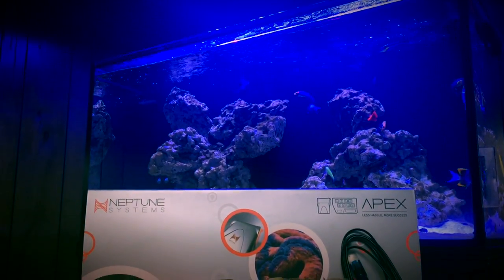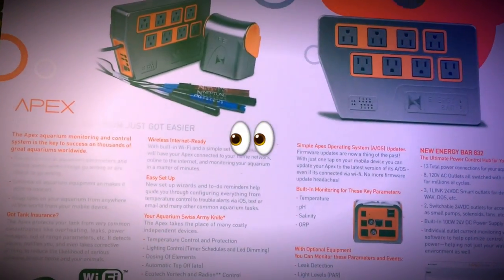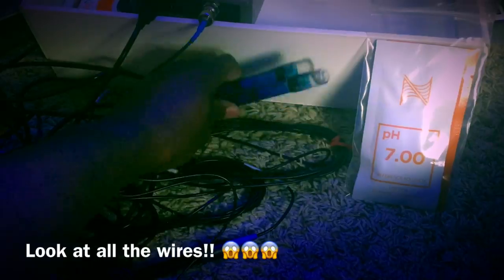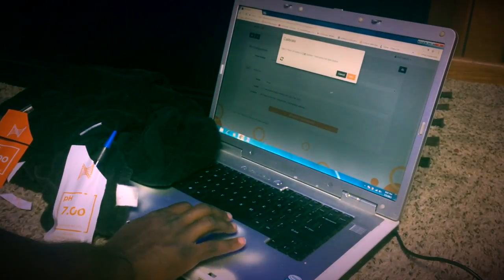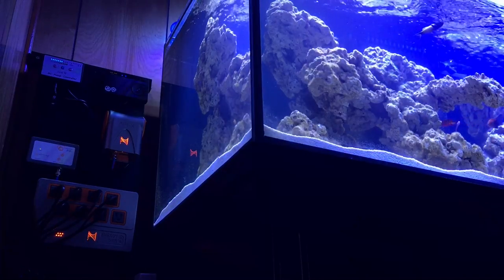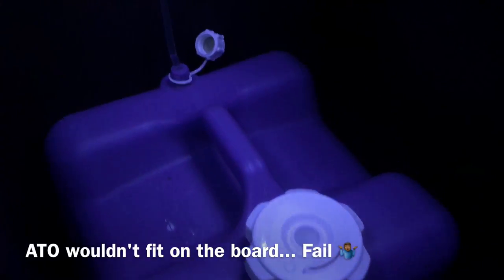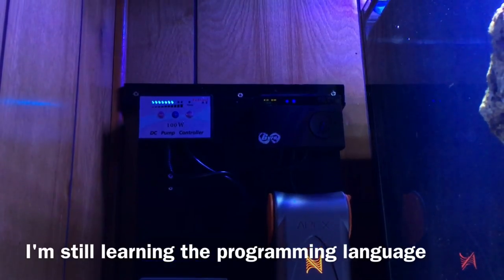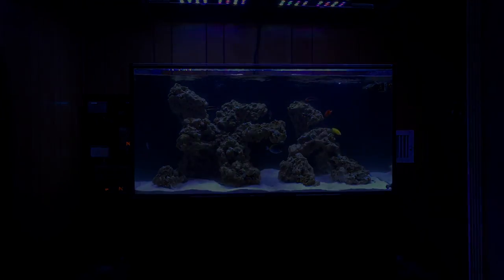SCA 120 Gallon Reef | Ep.15 | 2016 Neptune Apex : Install & First Thoughts